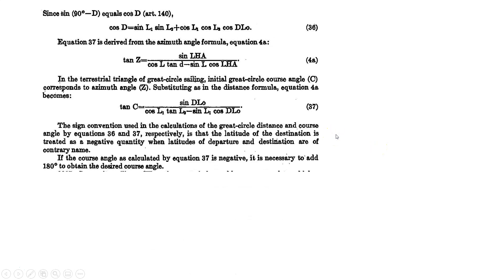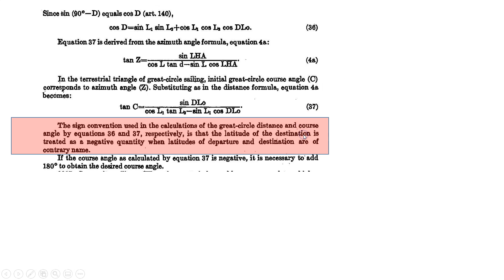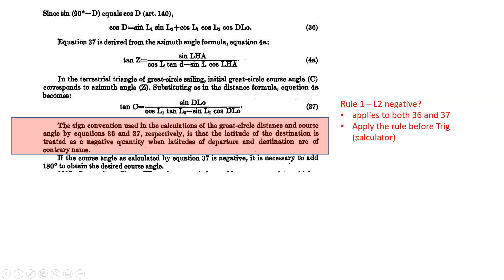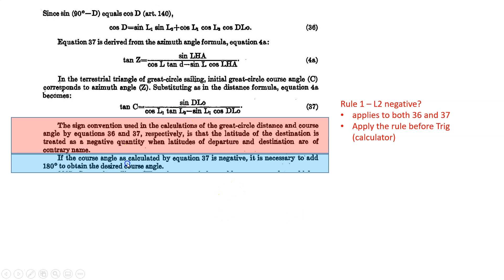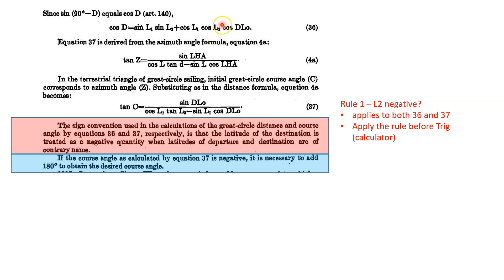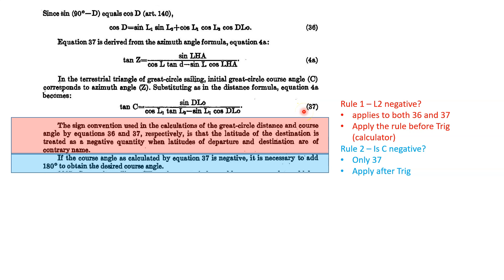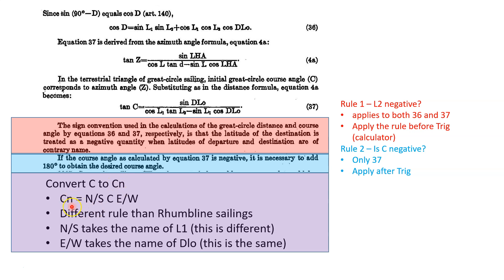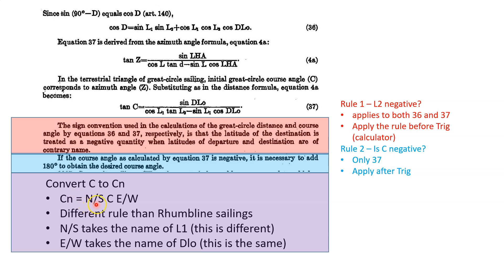Great Circle Sailing Rules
Location and application of the formulae and rules for Great Circle Sailing Distance and Initial Course in American Practical Navigator (Bowditch) Volume 2 1981 Edition